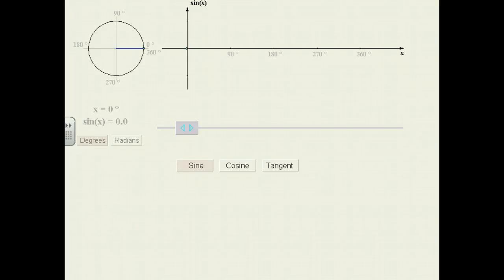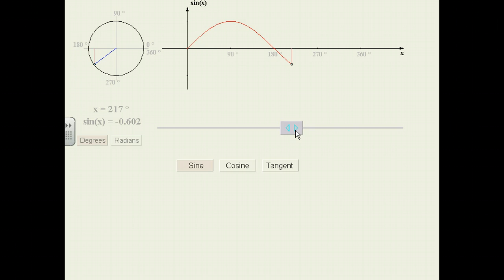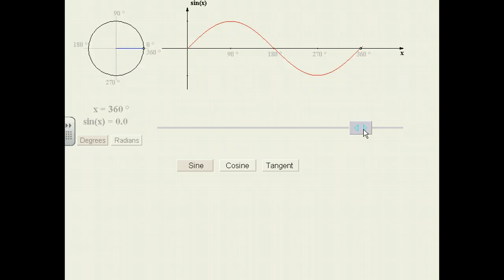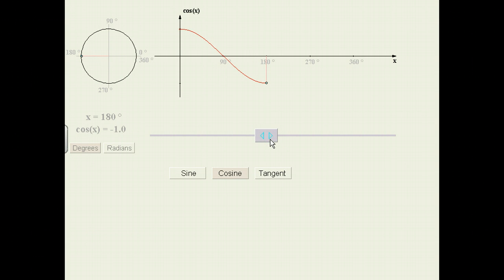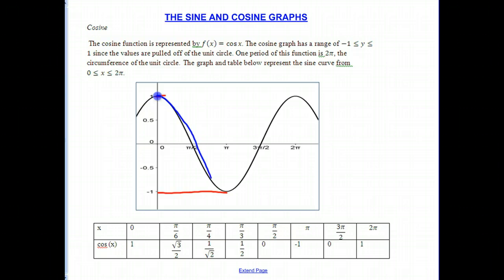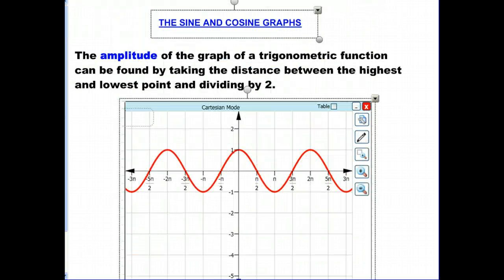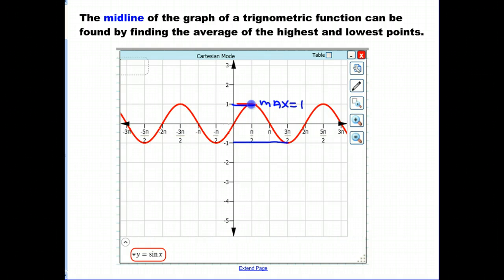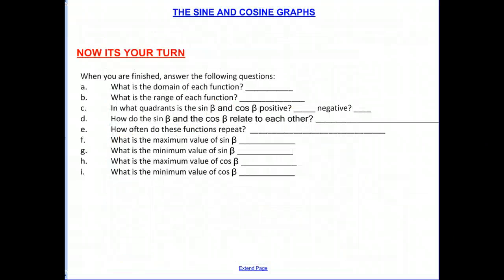The Sine and Cosine Graphs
This screencast discusses the basic features of the sine and cosine functions including amplitude, period and midline.